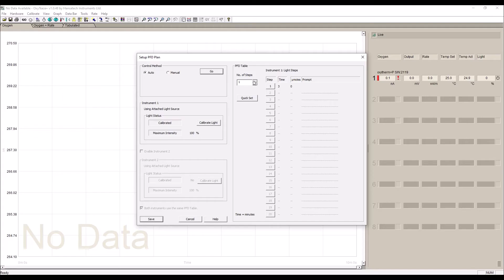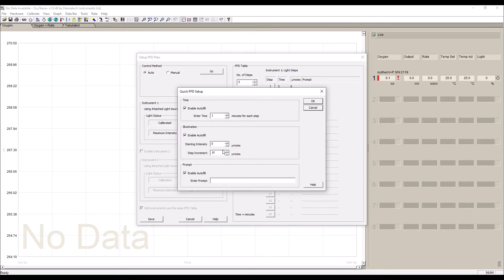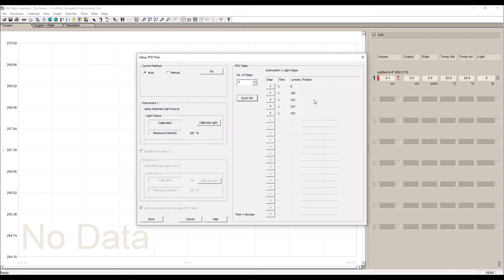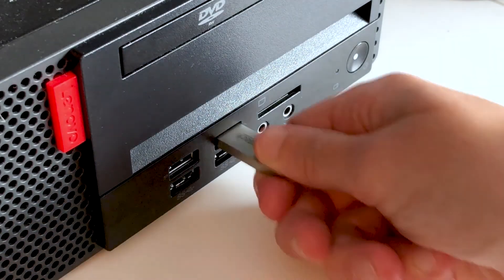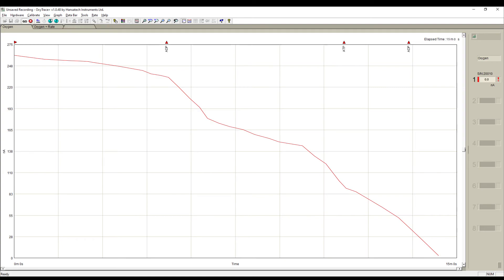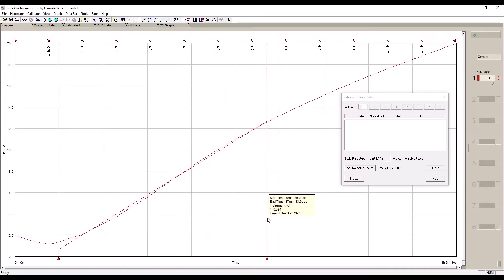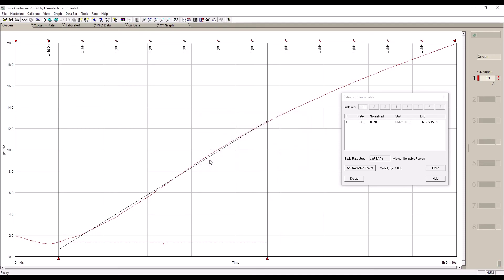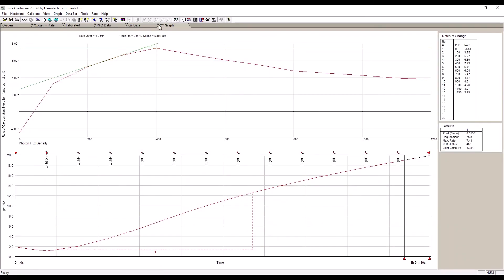Oxytherm+ Oxygen Electrode System | Hansatech Instruments Ltd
The Oxytherm+ advanced oxygen electrode system provides PC control of oxygen uptake or evolution measurements across a broad range of research applications up to 100% oxygen concentration. 2 versions of the system provide the ultimate in flexibility allowing studies of a wide range of samples from state respiration changes in mitochondrial suspensions in the Oxytherm+R (Respiration) to light response measurements of isolated chloroplast suspensions in Oxytherm+P (Photosynthesis).